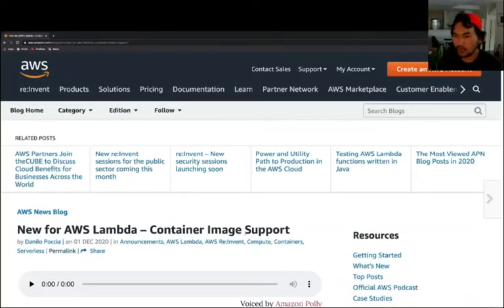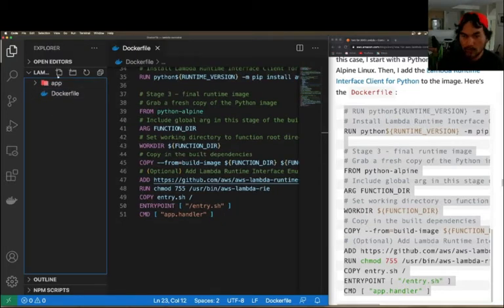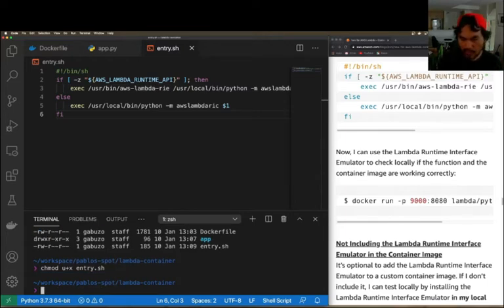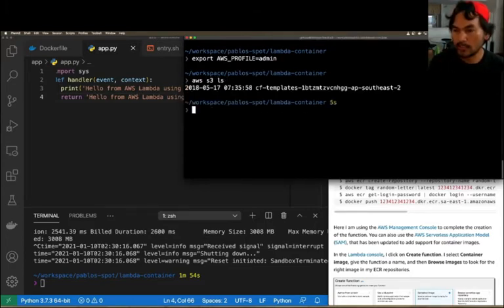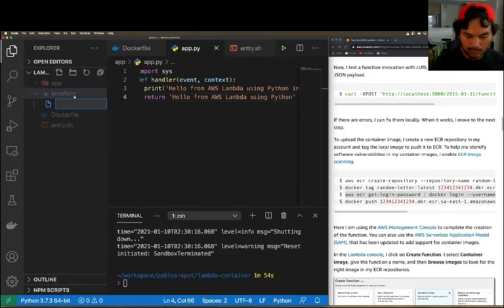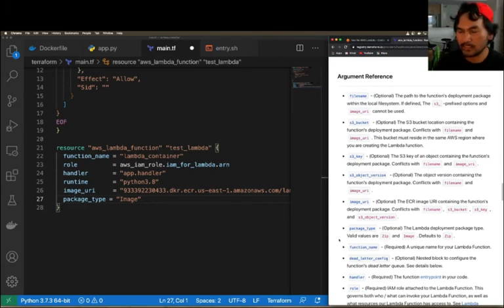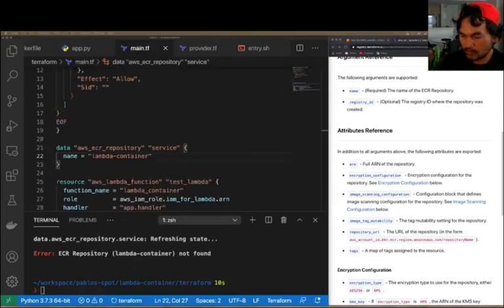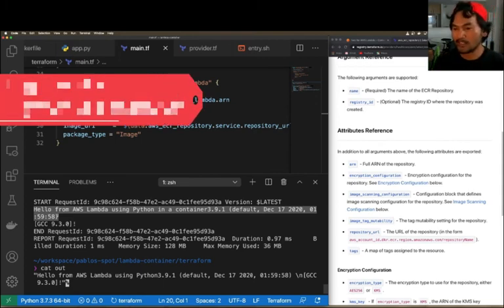AWS Lambda Function using Container (Python)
In this video, I am  following through what is described in the AWS blog (link provided below) to setup AWS Lambda Function to use a Python container image.  This also involves writing terraform code to spin up the lambda function.

AWS Blog on Lambda Function using containers: